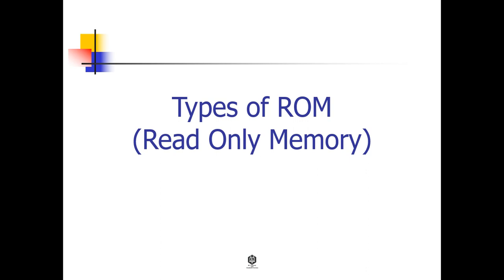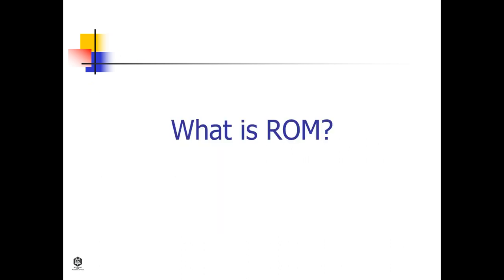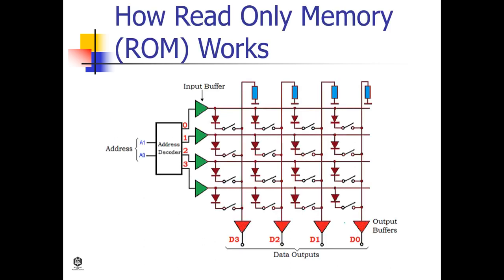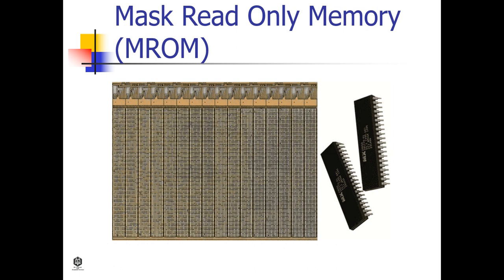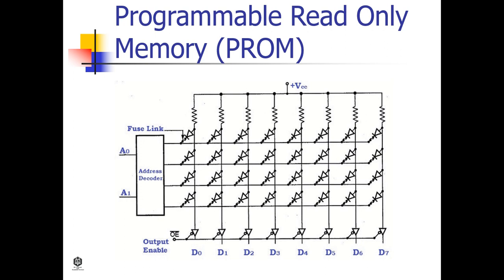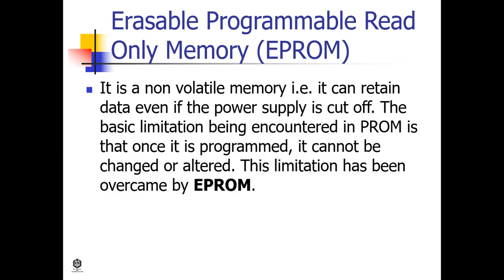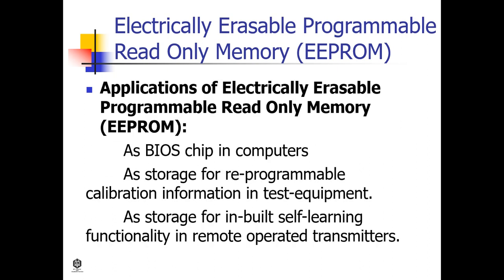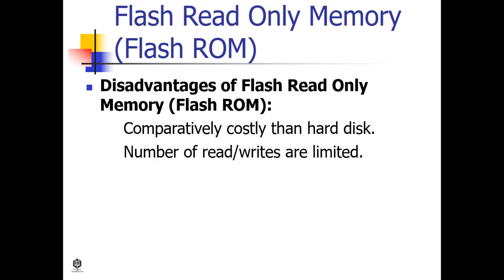Types of ROM (Read Only Memory)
Read-Only Memory (ROM), is a type of electronic storage that comes built into a device during manufacturing. You’ll find ROM chips in computers and many other types of electronic products; VCRs, game consoles, and car radios all use ROM to complete their functions smoothly. ROM chips come built into an external unit – like flash drives and other auxiliary memory devices – or installed into the device’s hardware on a removable chip. Non-volatile memory like ROM remains viable even without a power supply.

How Read-Only Memory (ROM) Works?
A ROM operates like an array. ROM chips contain a grid of rows and columns to turn ON or OFF. It uses a diode to connect the lines if the value is 1. If the value is 0, then these lines are not connected at all. Each element of the array corresponds to one storage element in the memory chip. The address input to the chip is employed to pick out a specific memory location (corresponding to the array index). The value read from the memory chip corresponds to the contents of the selected element of the array.

ROM consists of two basic components: Decoder and OR gates. In ROM, the input to decoder will be in binary form and the output will be its decimal equivalent. All the OR Gates present in the ROM will take decoders output as their input.